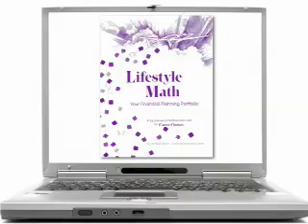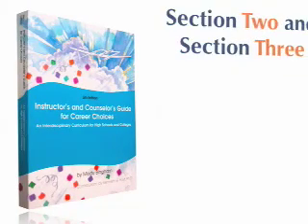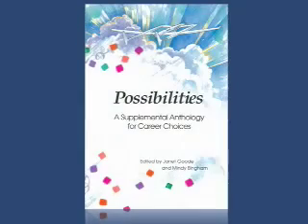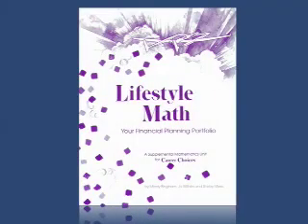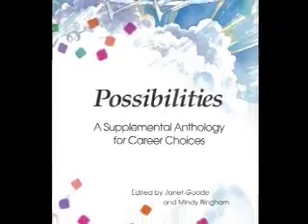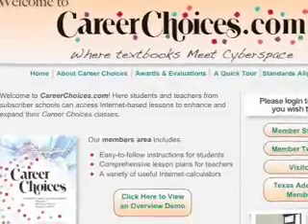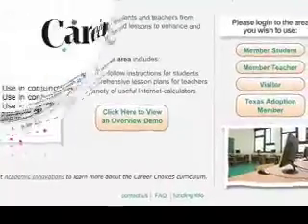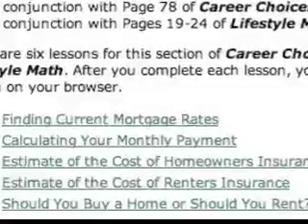Integrating Academics and Technology into Your Course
All young people share certain concerns:  Who am I?  What do I want?  How can I get it?  By teaching self-knowledge along with reading, writing, and math, Career Choices makes basic skills relevant and motivates students to learn.  Students are willing to pay attention, to work harder, to stretch themselves because, suddenly, what's going on in the classroom is of urgent personal interest.